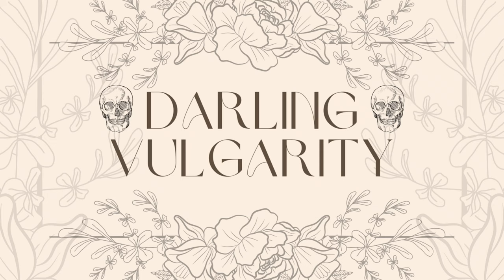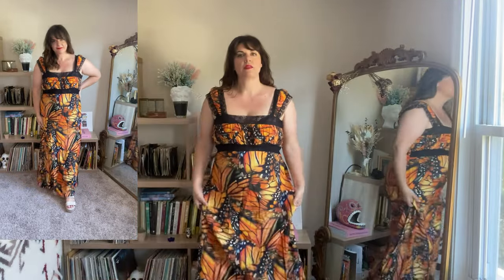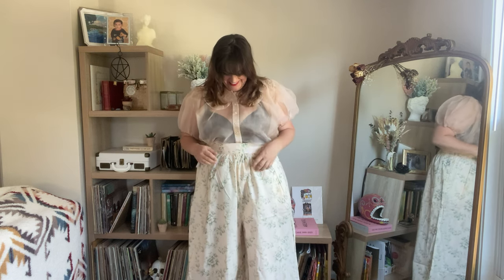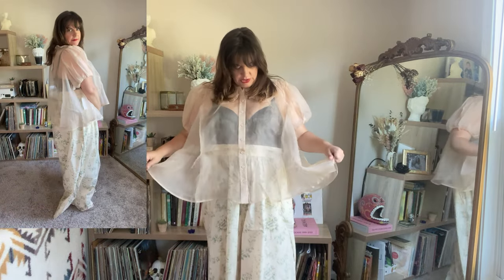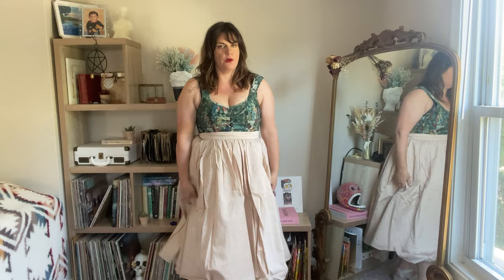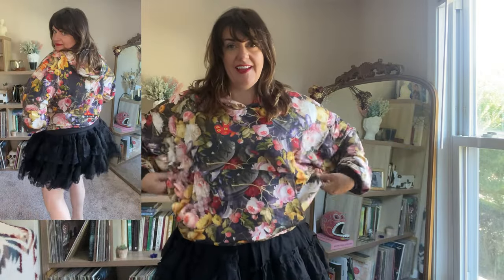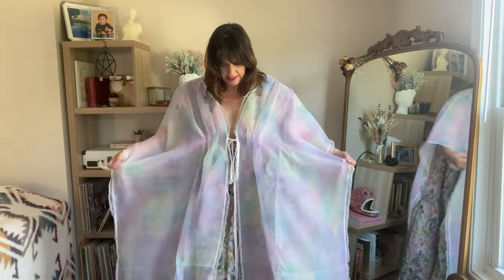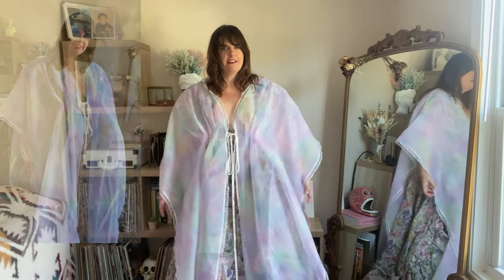Selkie Sale Haul: Midsize Try-On and Review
I went all out during the Selkie summer sale, and I'm so excited to share my haul with you! As a midsize fashion lover, finding the perfect fit can be challenging, so I'm here to provide you with an honest, unpaid review of each piece.

💖 What You'll Find in This Video:

*Detailed try-on of Selkie dresses and outfits
*Sizing advice for midsize bodies (I wear a US 14-16/XL-1X)
*Honest opinions on the fit, comfort level and style of each piece

Whether you're a Selkie enthusiast or just curious about their Love Letter, Believe, or Butterfly collections, this video is for you!

0:00 Intro
0:16 Veronica Slip Dress, Monarchy
1:33 Romeo Blazer in Caviar
2:27 Jo Pants in Villa print
3:18 Cream Puff Blouse in Sparrow
4:14 Unicorn Defends Himself Soft Corset
5:15 Aurora skirt in Sparrow
6:23 Fete des Fleurs hoodie
7:04 Butterfly Botanics Melrose Gown
8:36 Morpho Butterfly Poncho